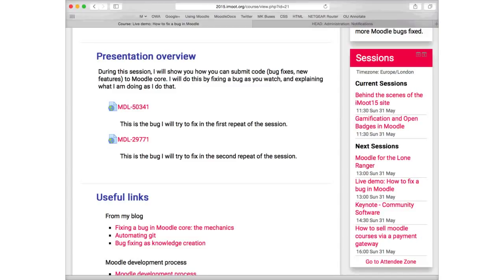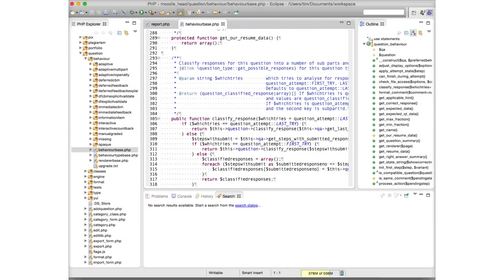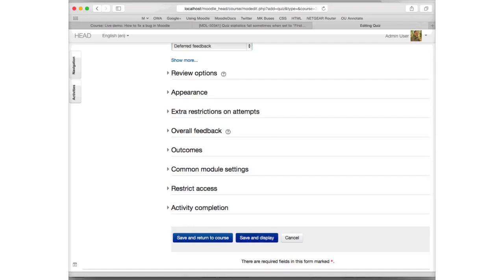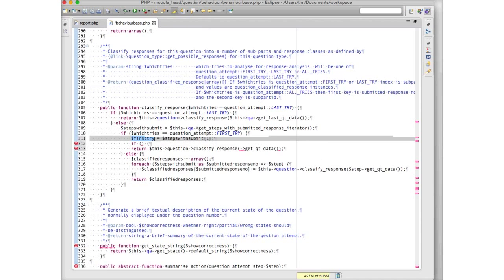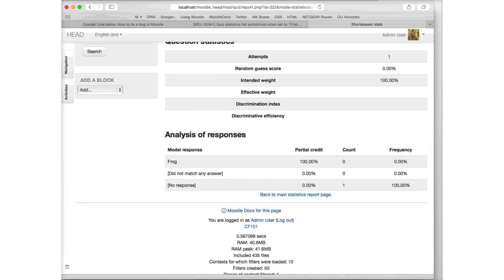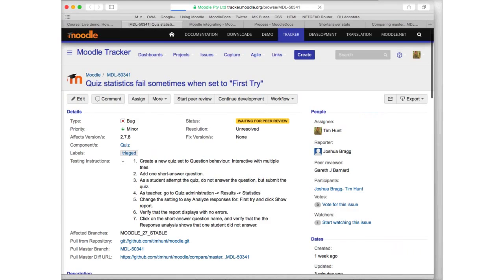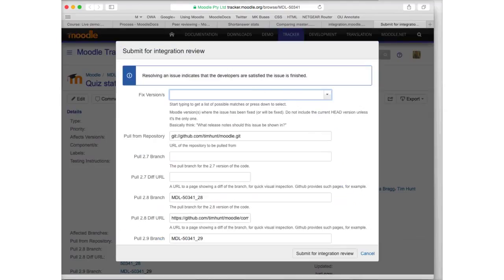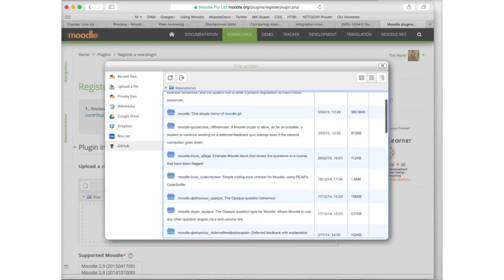Tim Hunt - Live Demo How to Fix a Bug in Moodle - iMoot 2015 (Ver. 2)